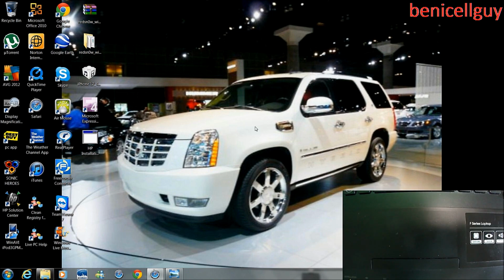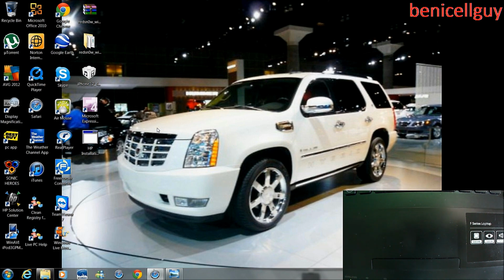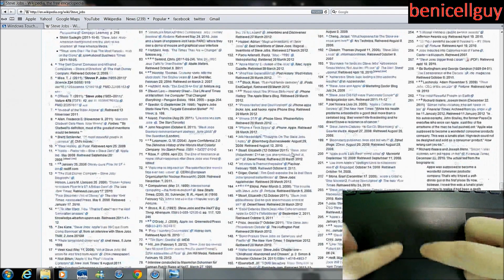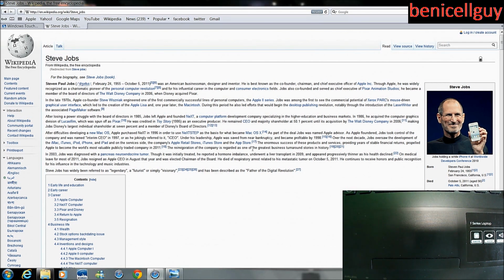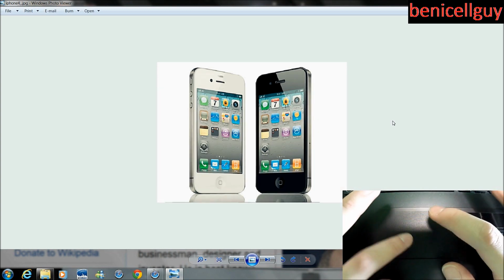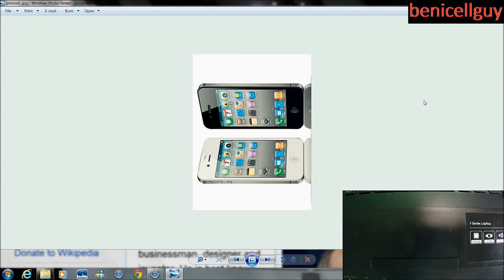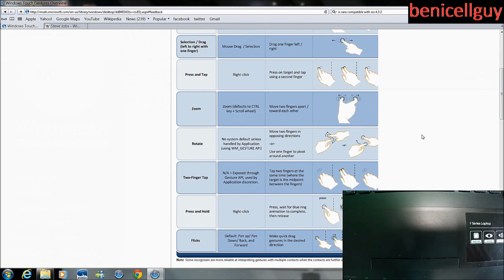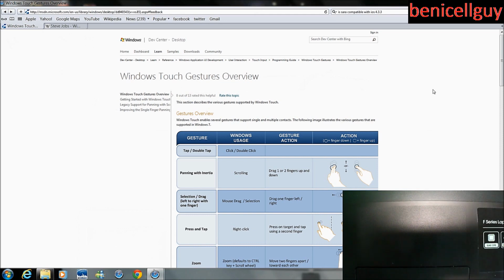Windows 7 Gestures Demo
In this video I demonstrate the multitouch gestures that you can do on your windows 7 pc. As I demonstrate these gestures I also discuss how it feels to be using them and whether it's good to use the trackpad or not.